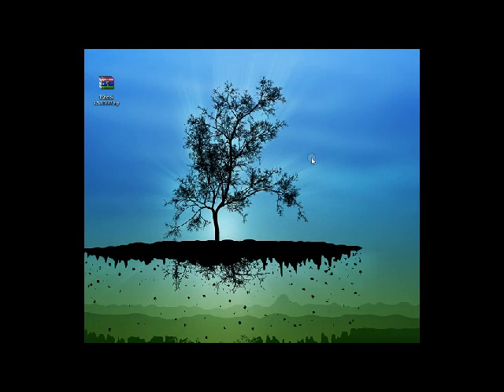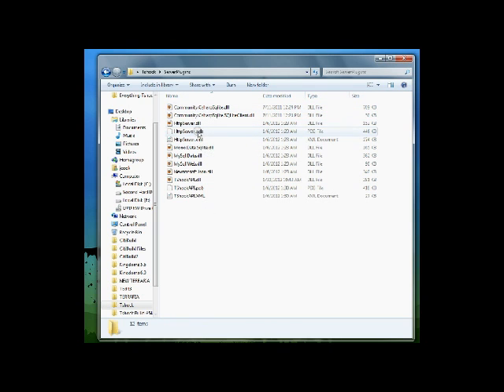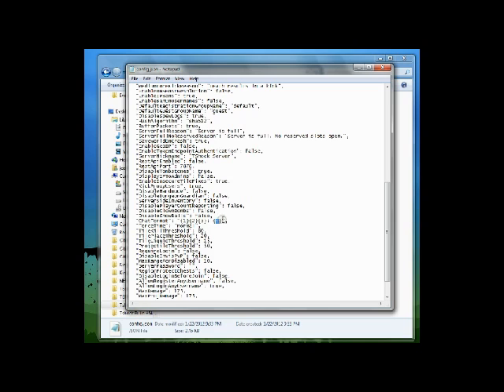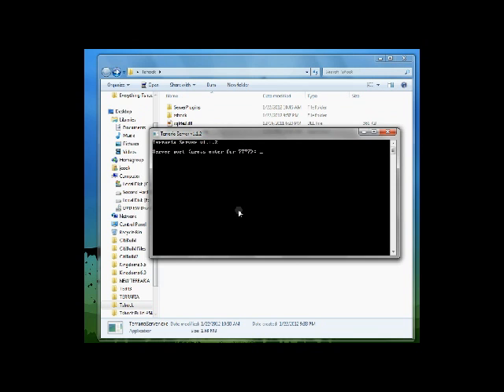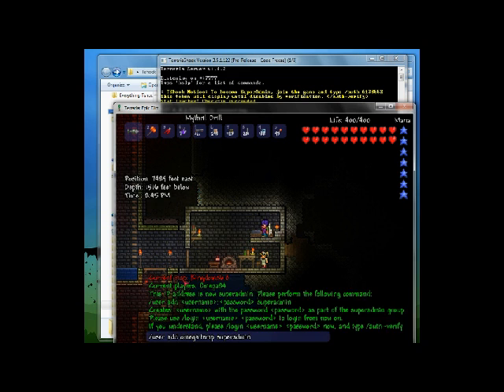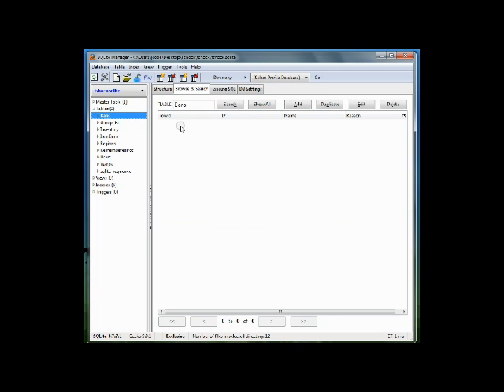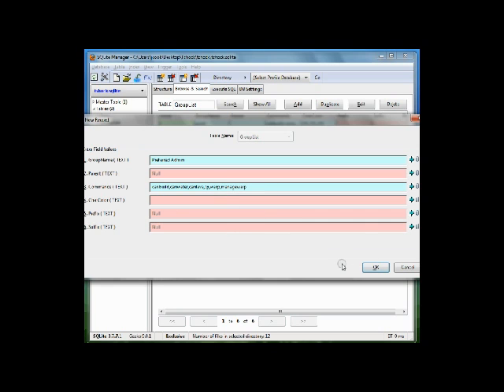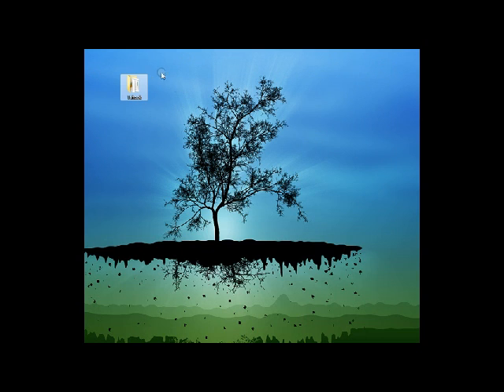Terraria - How to install Tshock